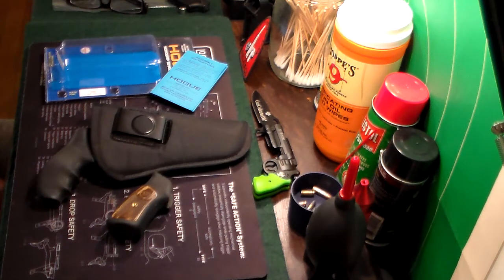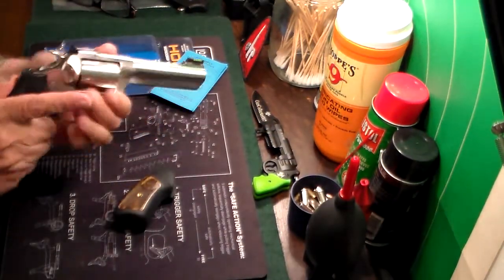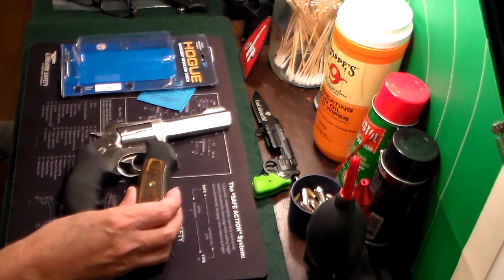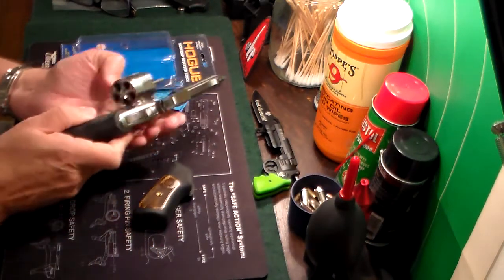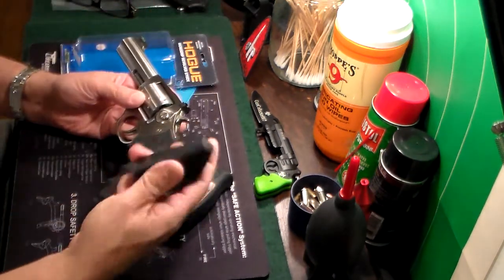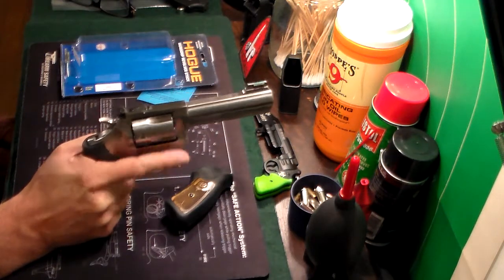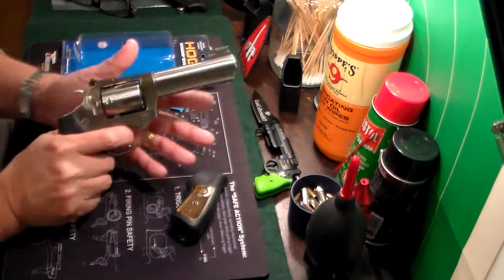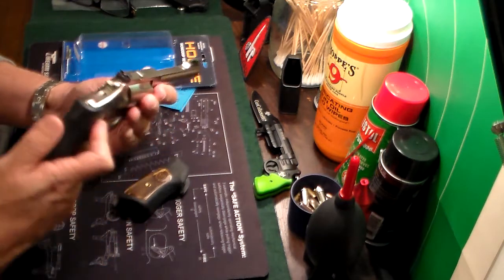Ruger SP101 Hogue Grip Change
New Hogue rubber grips on my Ruger SP101, not as attractive as the stock Ruger grips but 100x's more comfortable when shooting